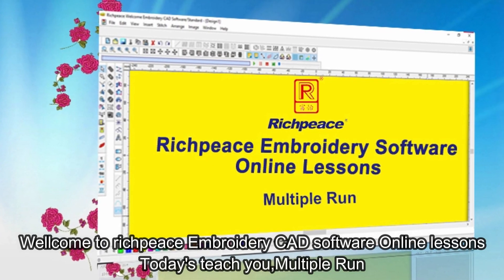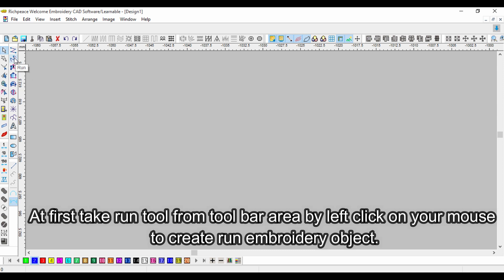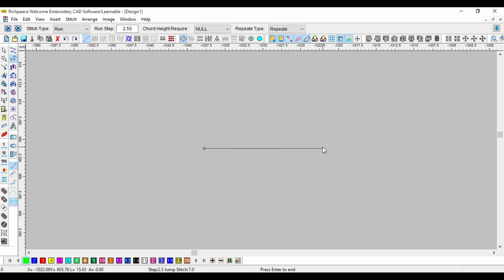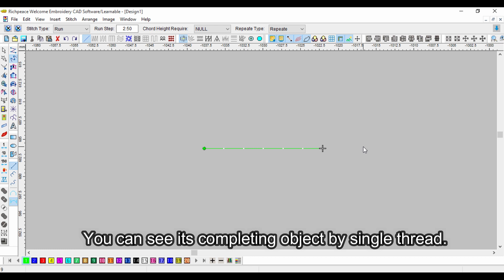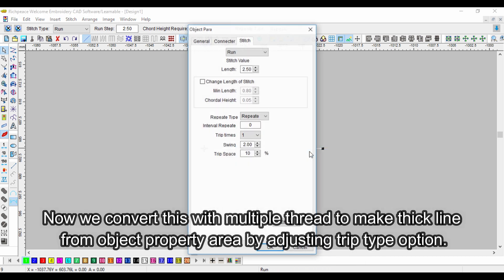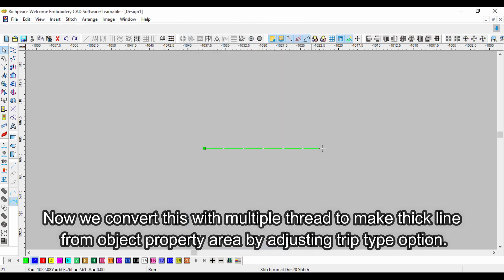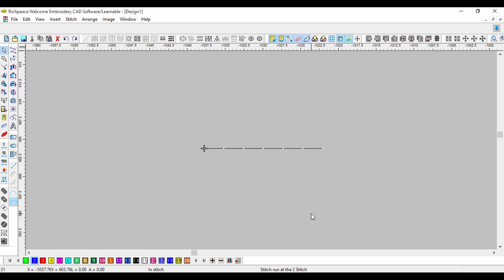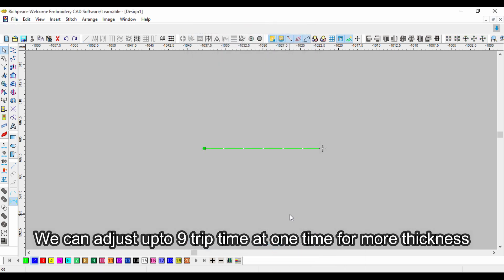Richpeace Embroidery Software Online Lessons-Tip of the day-Triple/Multiple Run